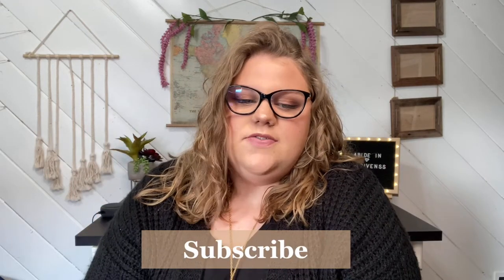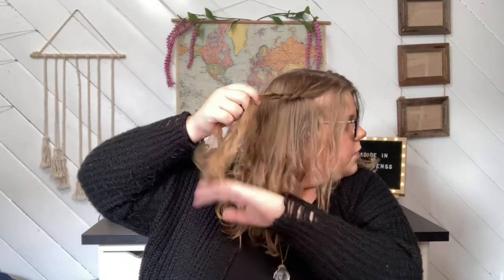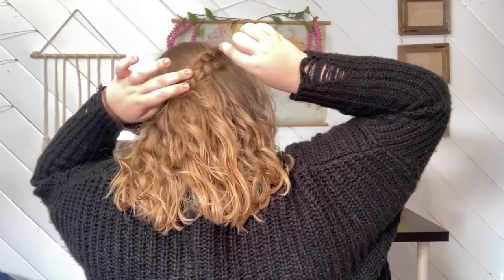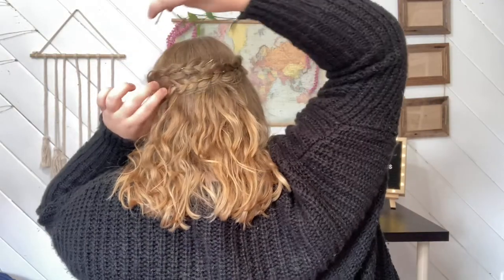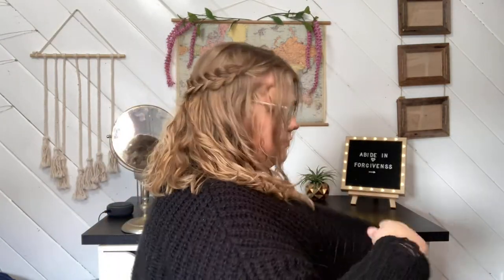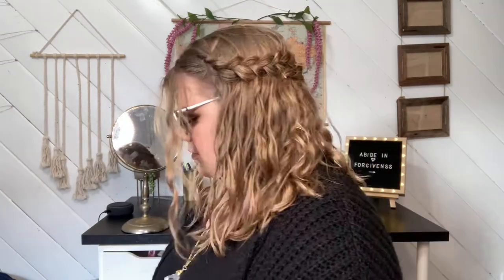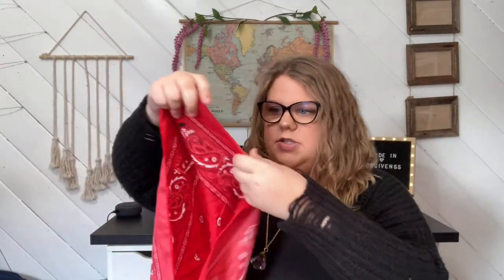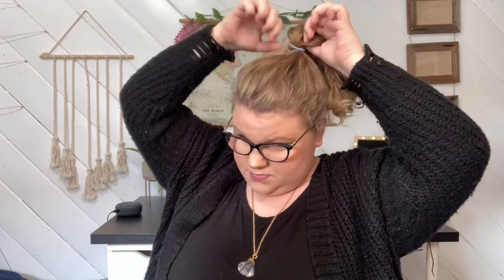4 EXTREMELY easy hairstyles for curly hair🌟